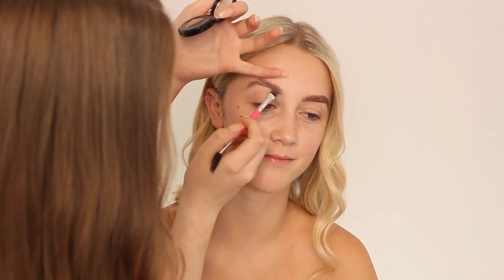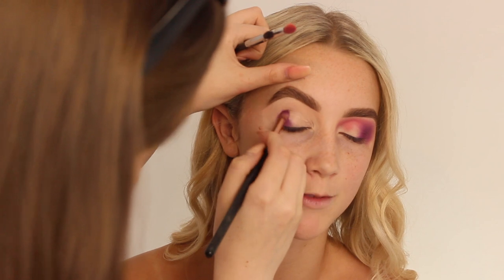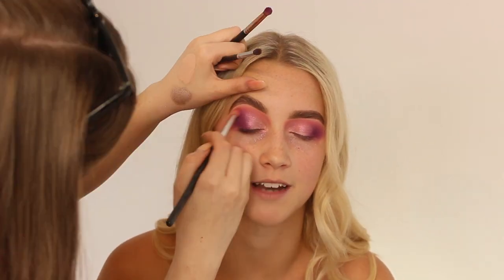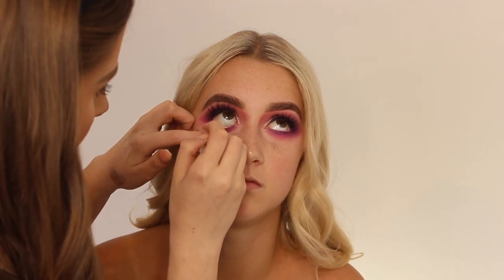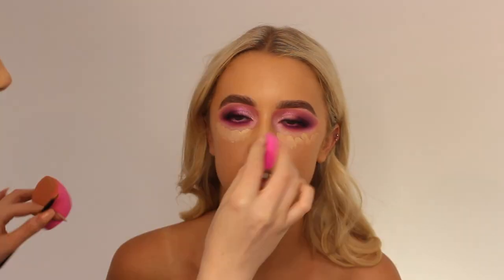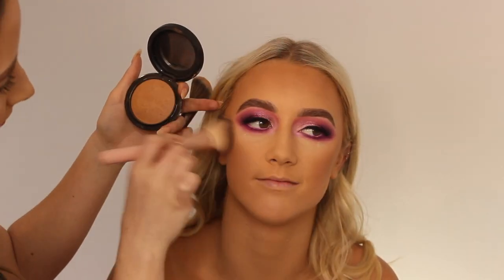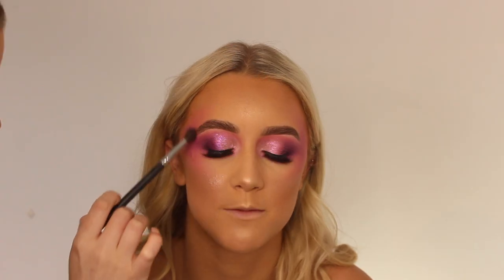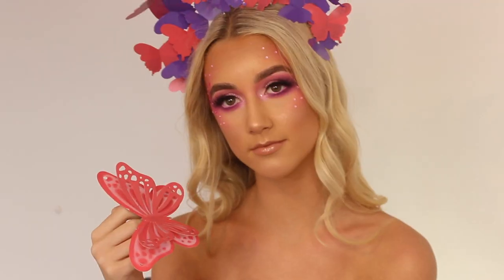Pink Soft Creative Look On @FLEXI_FAITH (Butterfly) - Client Tutorial | ELLA CROMEY